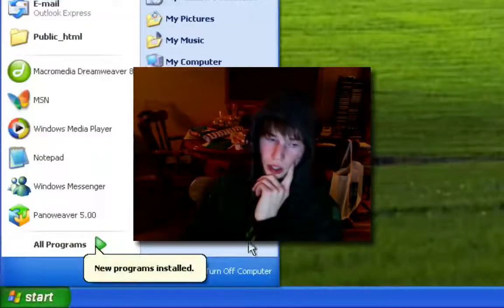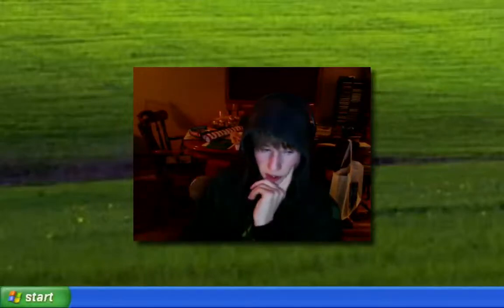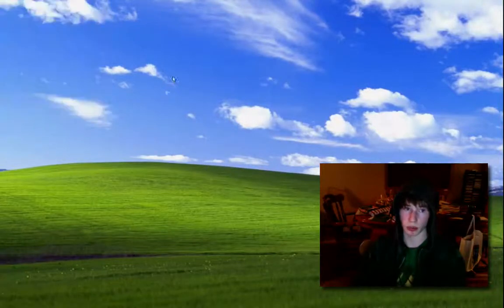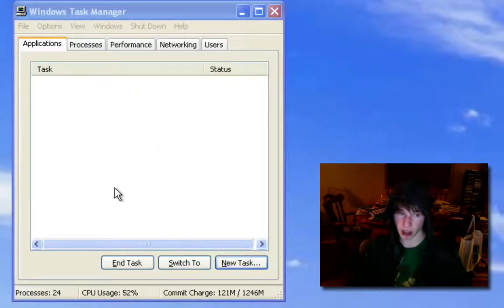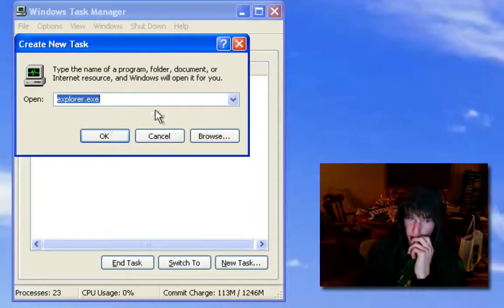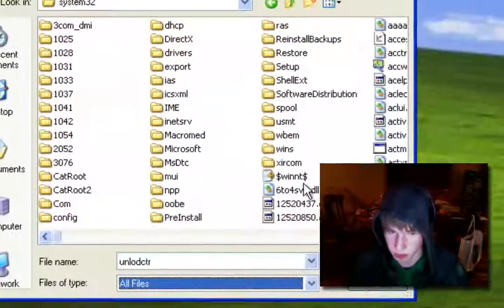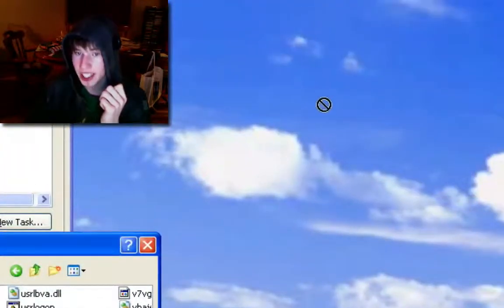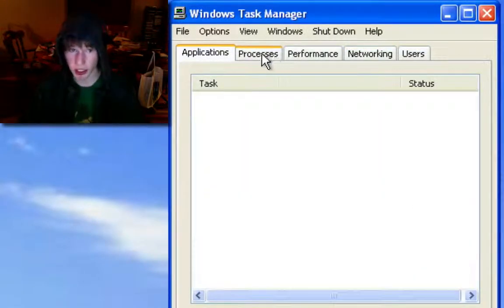uxtheme fix (PC)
this is if my other video(s) went horribly wrong and killed your pc